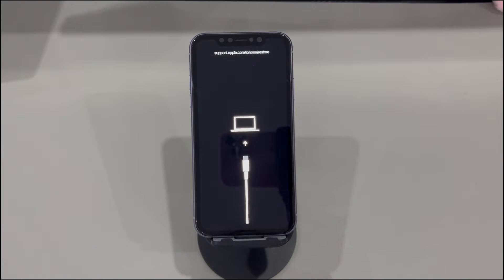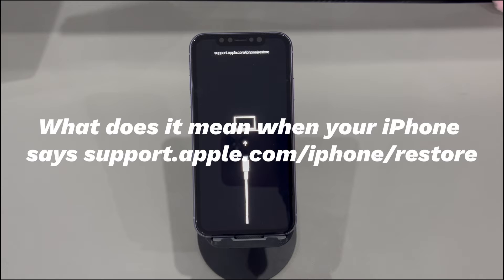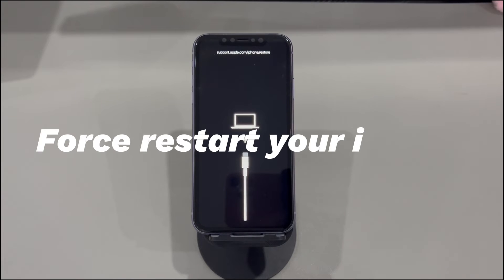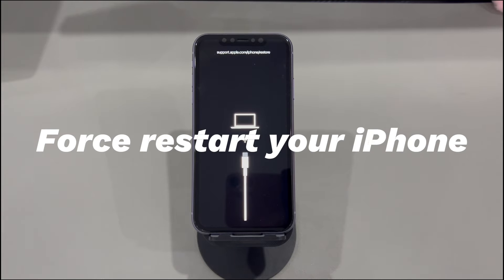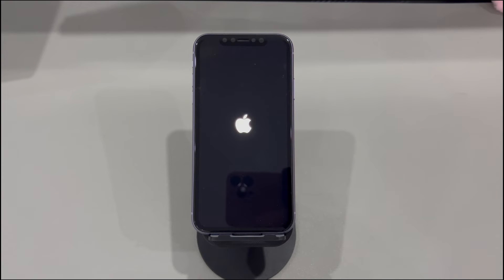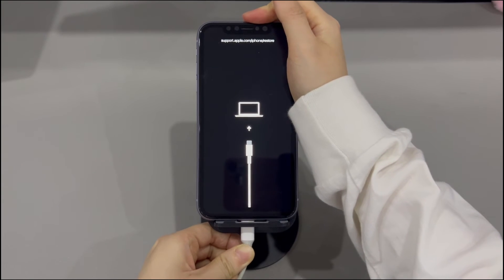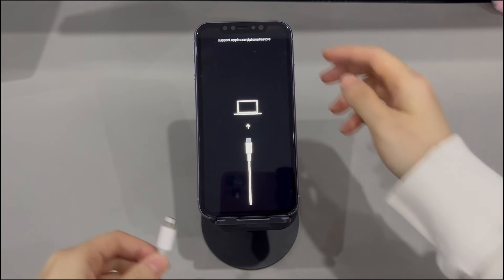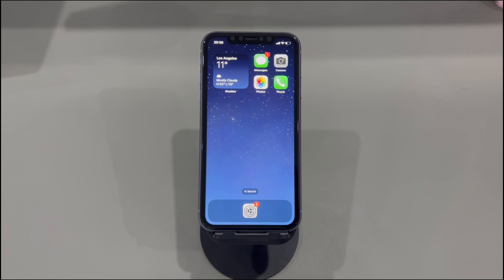How to Fix iPhone (without computer) | Four Steps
Today we’ll talk about how to fix iPhone

So, your iPhone crashed during an update and it’s now stuck on a black screen saying It’s not responding when you touch, tap, or press the buttons. Aside from displaying message, the screen also shows a computer and a USB icon. It seems to tell you to plug it into a computer. However, your iPhone still won’t get off the screen after connecting it to the computer. And it won’t turn on or shut off. If this is your case, keep watching and we’ll show you how to fix iPhone that says

Why does your iPhone say

Failed update installation.
Failed restore process.
Failed data transferring.
Failed iPhone bootup schema.
Failed backup restoring.
Broken internal components.

Finding tips on iPhone stuck issues? We’ve got you covered. Follow the tricks below and see if your iPhone gets out of the Restore screen.

0:00 ➡️Opening
0:52 ➡️What does it mean when your iPhone says
1:34 ➡️Why does your iPhone say
2:27 ➡️How to fix iPhone stuck
3:00 ➡️Force restart your iPhone.
4:40 ➡️Reinstall iOS on your iPhone.
5:54 ➡️Do a reset on your iPhone.
7:19 ➡️Set up an iPhone repair.

iPhone Screen Black But Still Working? Here’s How to Fix iPhone Black Screen of Death Issues
How to Fix an iPhone That Won't Turn On | Suddenly Turn off, Black Screen, Not Charging
iPhone Won't Turn off? Here's How to Force It to Turn off When Screen Is Frozen
My iPhone Stuck in Recovery Mode. How Can I Get Out of the Frozen Recovery Mode Screen?